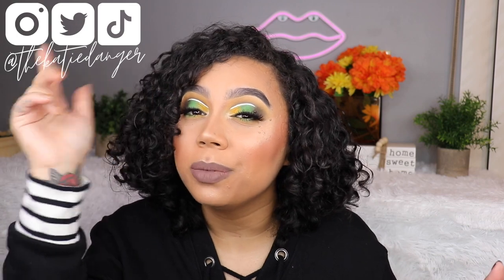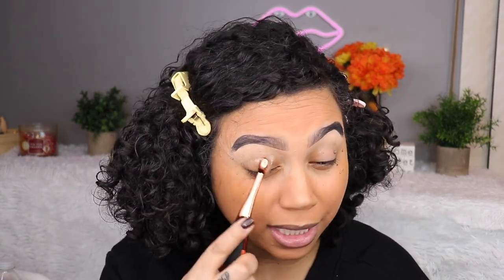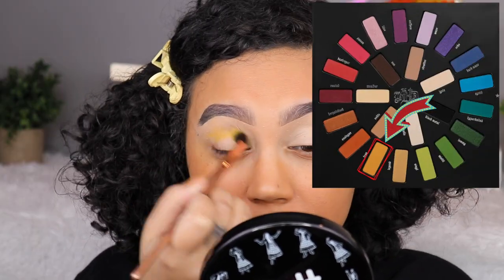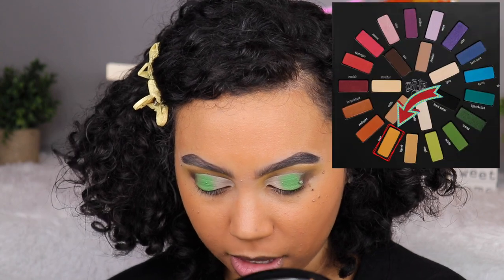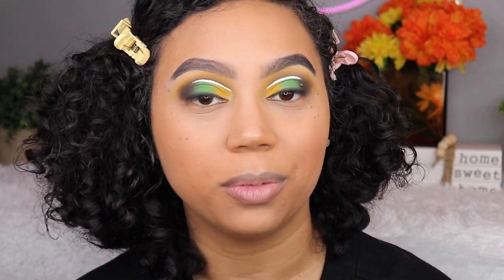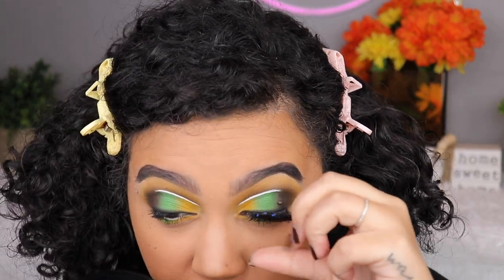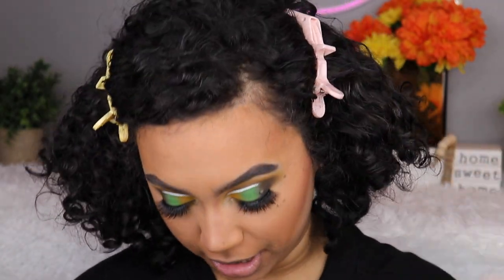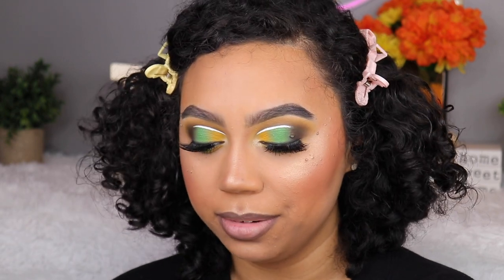FULL FACE OF FORGOTTEN MAKEUP | KATIE DANGER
Welcome back! Thank you for being such a HUGE part of this channel!

Alana & Leo’s Instagram: @thebabiedangers
Milkshake & Cheddar’s Instagram: @thedangerdogs

MOTD:
Natasha Denona Foundation X+ / 70WN
Kat Von D Mi Vida Loca Remix Palette / Fran, Vox, Misfit, Black Metal, Legend
NYX Matte Liquid Liner / Blanc
MAC Eye Kohl / Fascinating
Nars Radiant Creamy Concealer / Biscuit, Custard
Laura Mercier Translucent Loose Setting Powder
Anastasia Beverly Hills Contour Powder / Java, Fawn
Tarte Off the Cuff Blush Palette / Darling
Becca x Jaclyn Hill Shimmering Skin Perfector / Champagne Pop
MAC Cosmetics Lip Pencil / Stone
Kylie Cosmetics Lip Kit / Moon
Urban Decay All Nighter
Nails: KL Polish – Peanut Butter, Broccoli & Chocolate